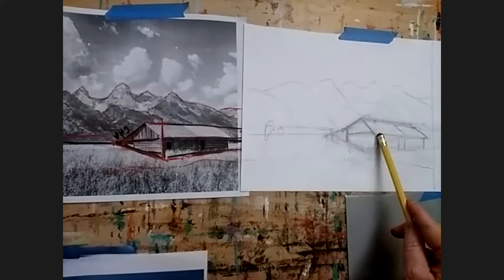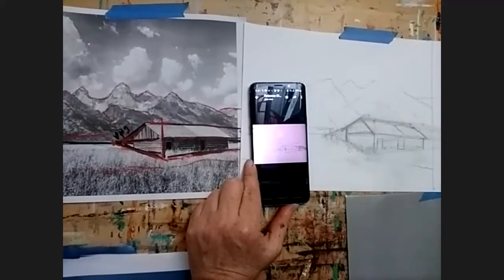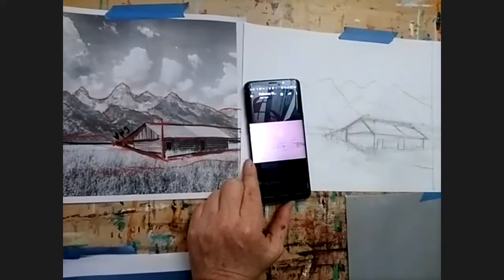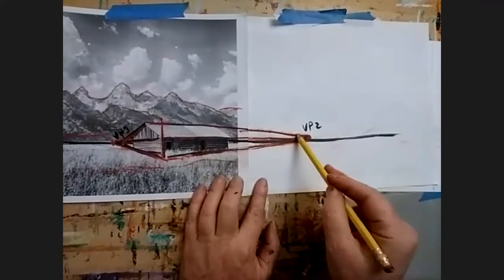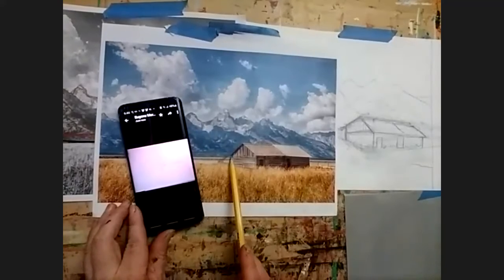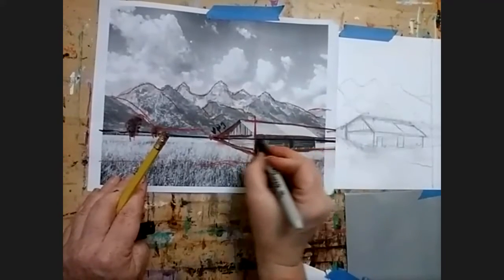Painting an old cabin in acrylic part 1 Wednesday core curriculum